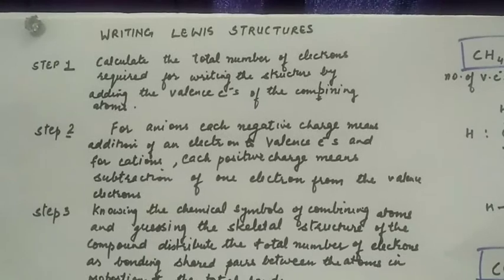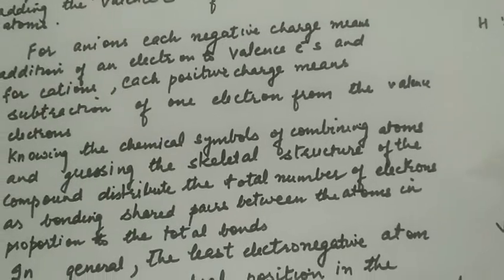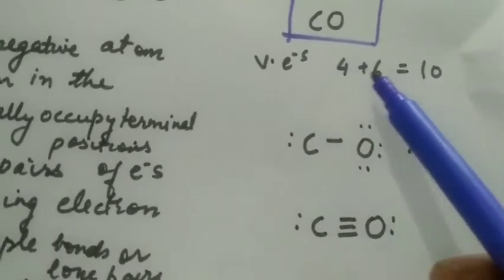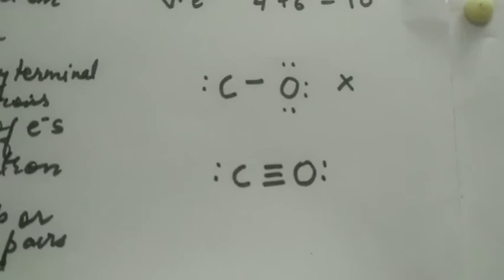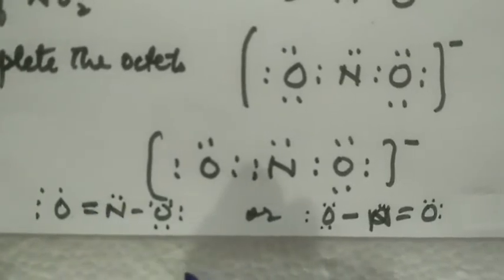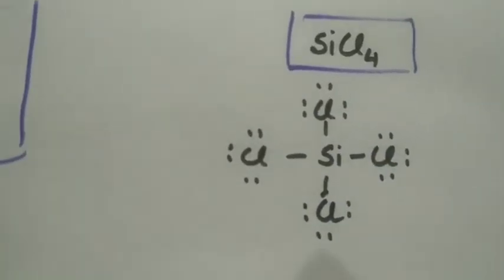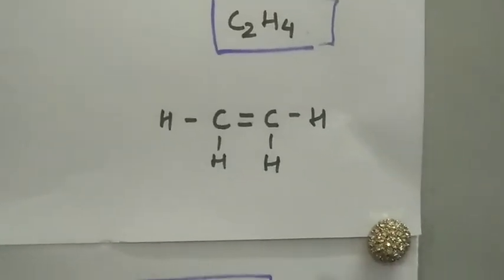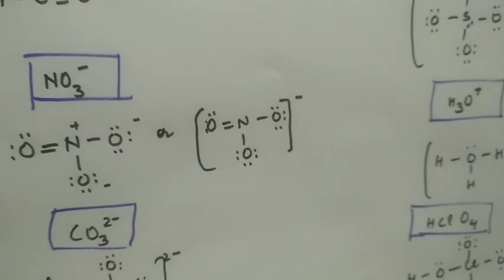Writing Lewis structure for molecules-chemical bonding class 11,Bindu Dhadwal chemistry lessons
Writing Lewis structures for molecules,steps for writing Lewis structure for molecules,Bindu Dhadwal chemistry lessons
Hello I am Bindu Dhadwal.I am a lecturer in Chemistry for the last 27 years.My aim is to simplify the concepts of chemistry for students preparing for boards,Neet and JEE mains.In this video we learn  about the long form of periodic table.The link for other videos of this chapter are